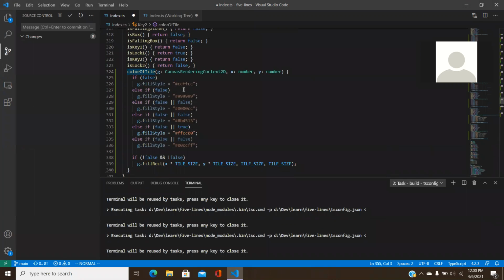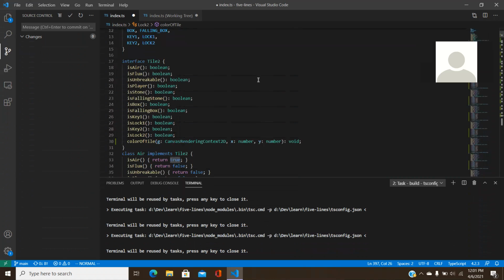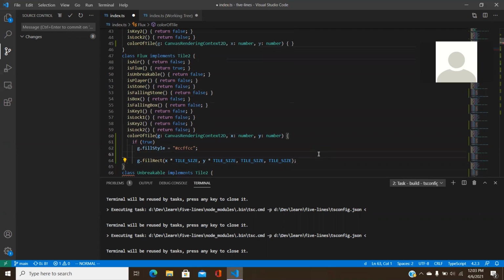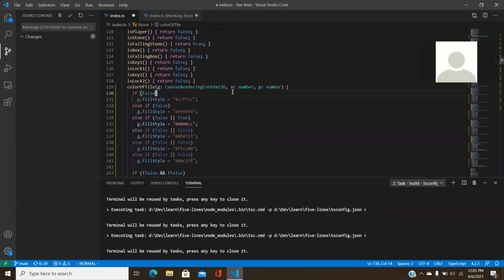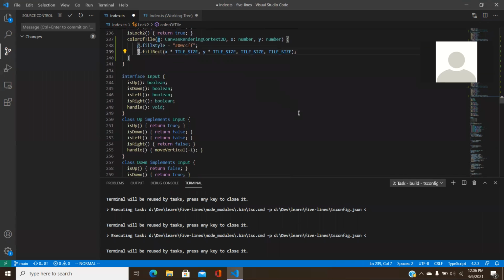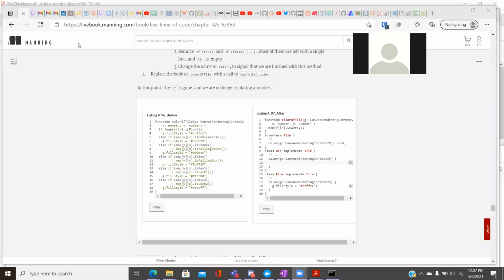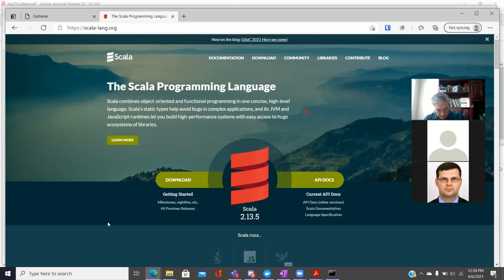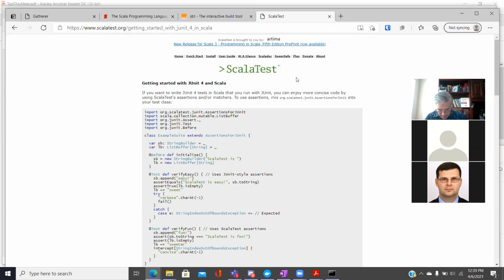Virtual Brown Bag April 6, 2021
We finish the refactoring step of unifying similar classes. Then we get a visit from Ivan Yankovic who tells us about his experience using Scala in his new job.